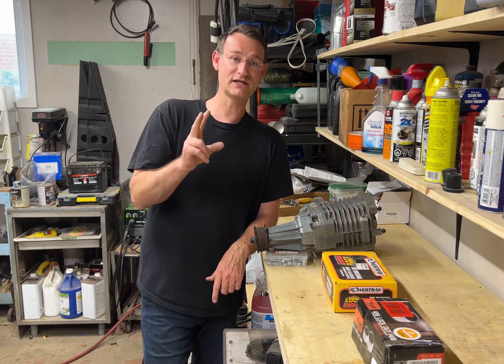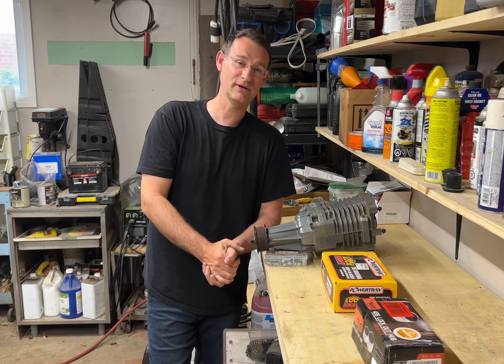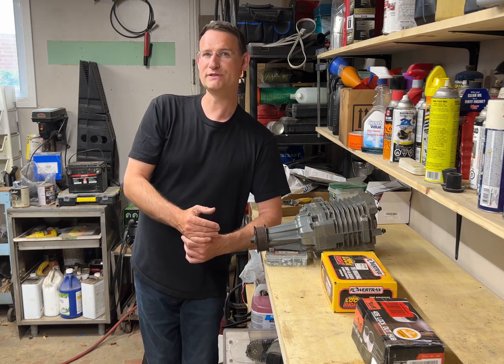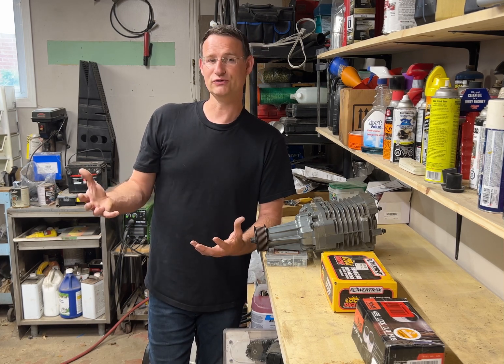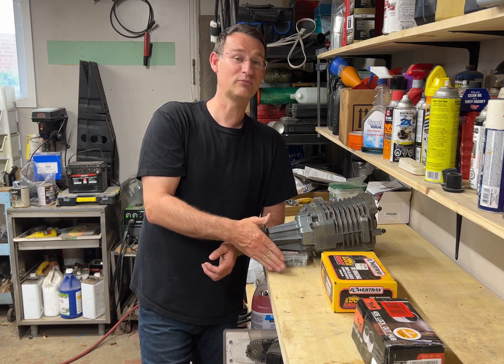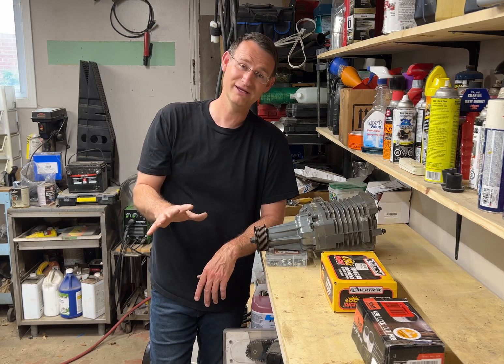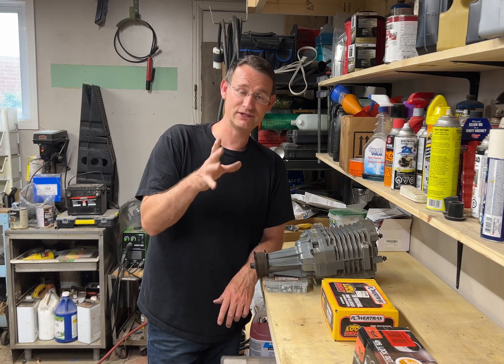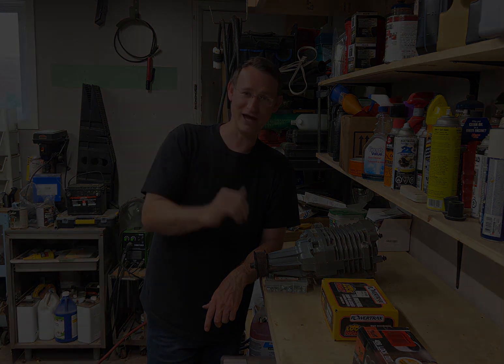Ford Ranger - 8000 mile trip- Future Project Supercharger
Hi Everyone, welcome to the Ranger Shop!

I created this channel to focus on everything to do with Ford Rangers. I love these little trucks, they are cheap easy to modify and great off road.

Please follow along if you have a Ranger and want to learn about modifying and repairing it.

This video is a quick update on future projects and some pictures from our trip across the USA.

For more in-depth videos check out WaysOutBack on YouTube.